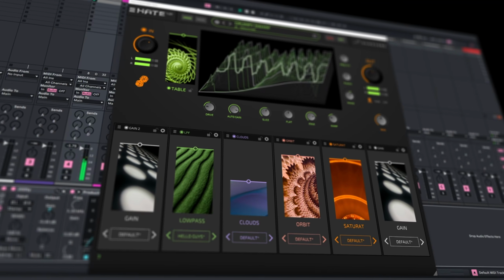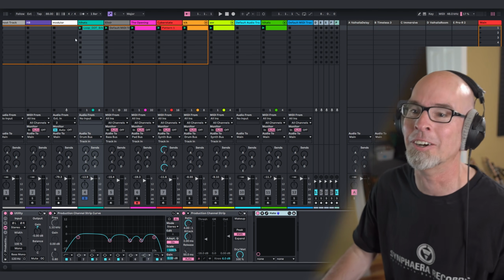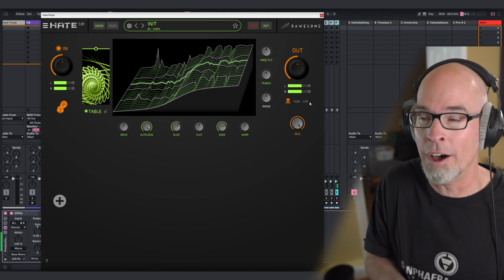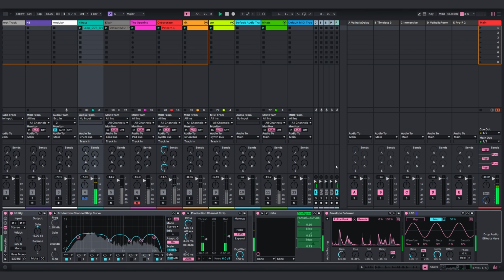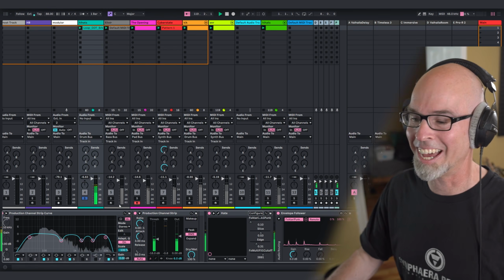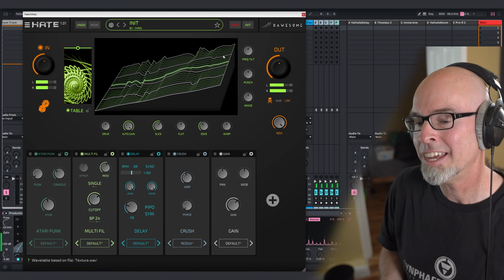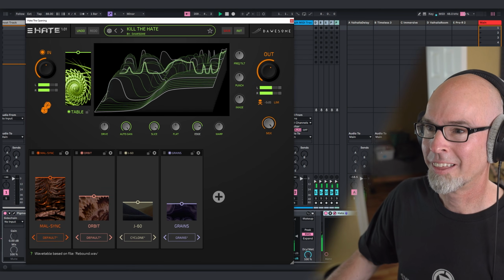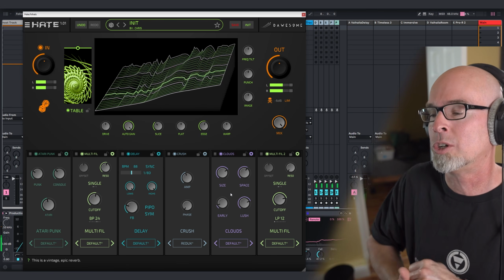this plugin goes way beyond distortion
Dawesome HATE isn’t just a distortion plugin. It’s a sound design weapon that turns your audio into raw, sculpted chaos with surgical control and beautifully destructive textures.